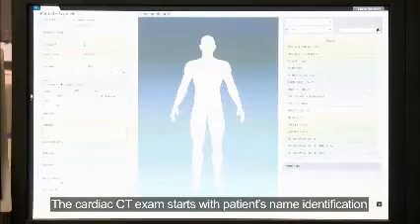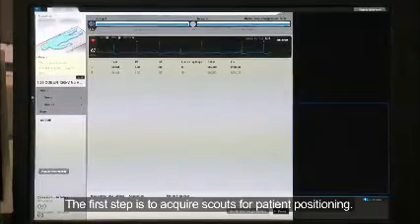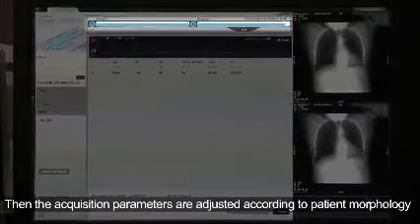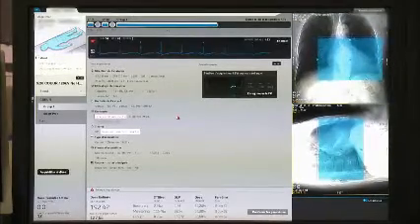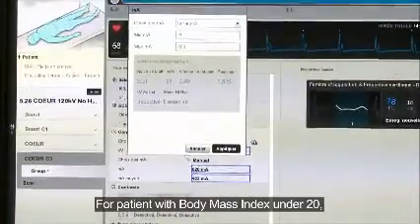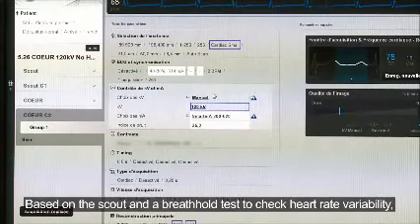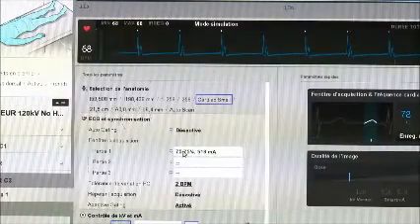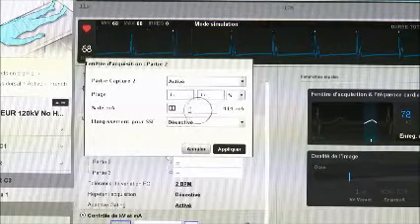Acquisition Settings | GE Healthcare